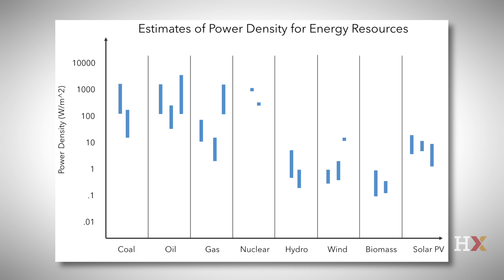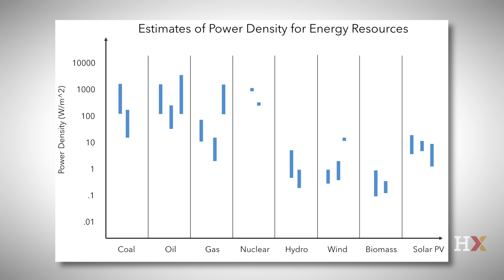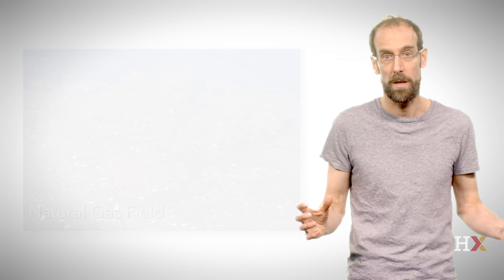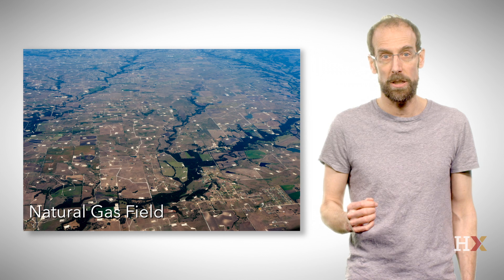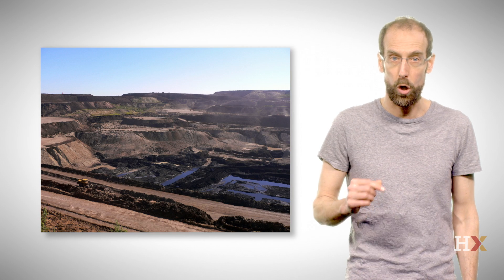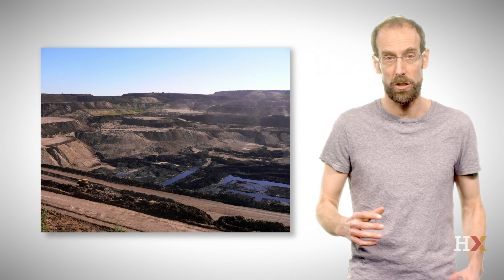Energy and land use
Energy production involves many considerations, including how land is used. From coal mines to biofuel plantations to solar cells, Harvard Professor David Keith describes the tradeoffs for different sorts of power plants and how they use our land.